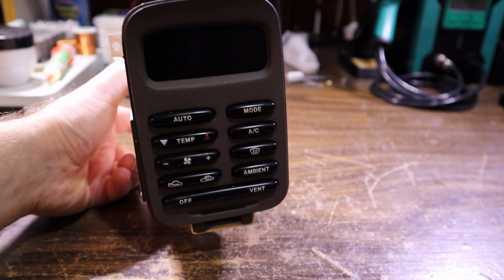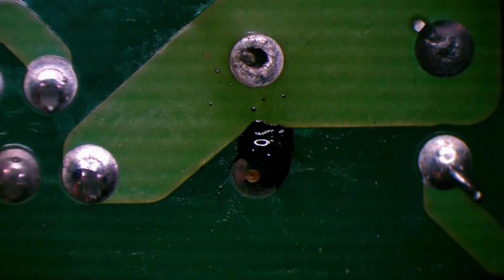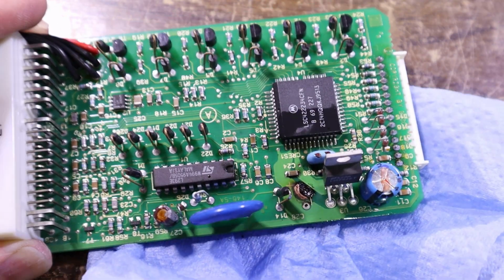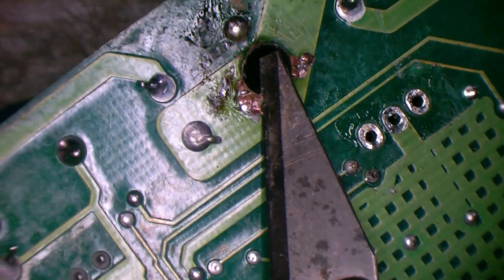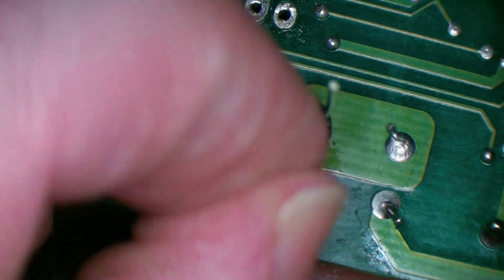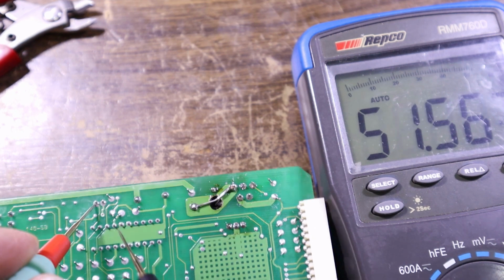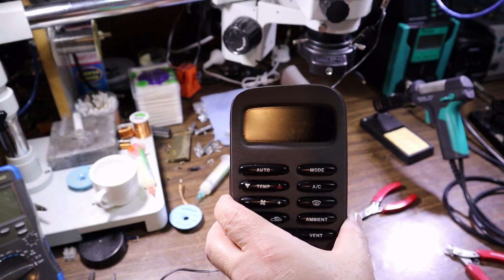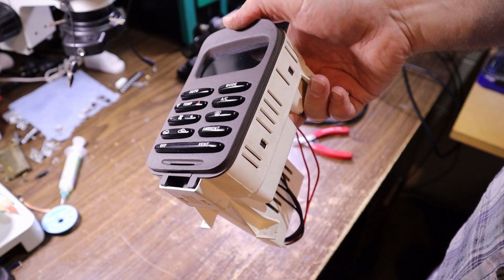Ford Fairmont climate control module repair.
Here we repair this module from an EF / EL ford fairmont internal combustion powered automobile.

Thermial imaging camera
FLIR ONE PRO on android

TL866II PLUS universal EEPROM programmer